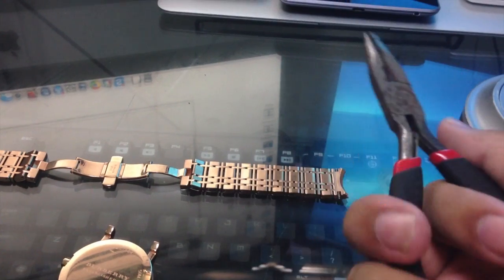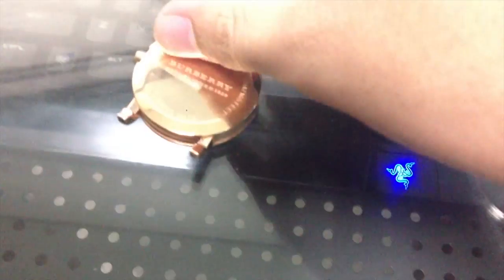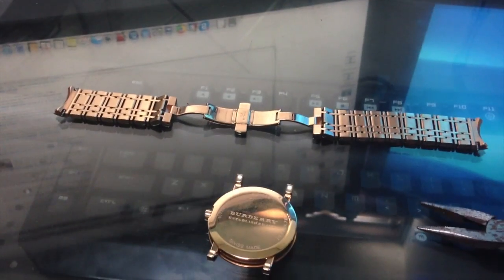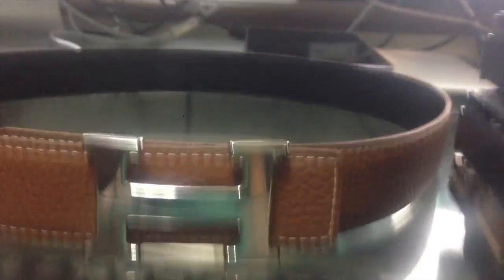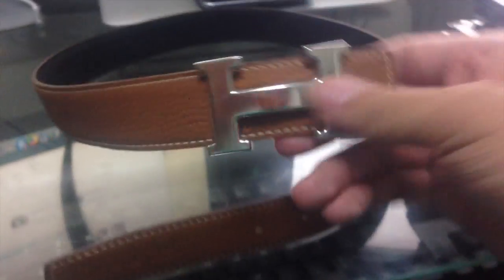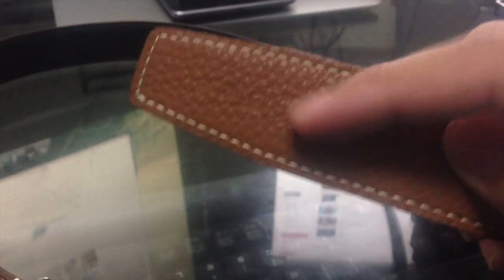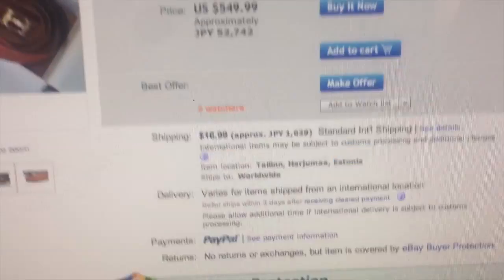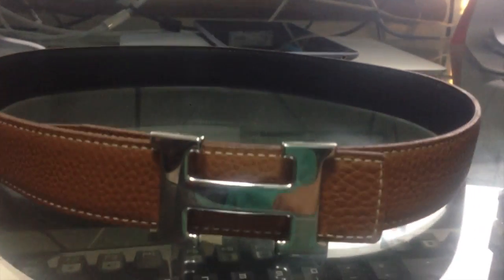Vlog#32- Tips for Youtubers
All content going forward will be uploaded there so don't miss out.